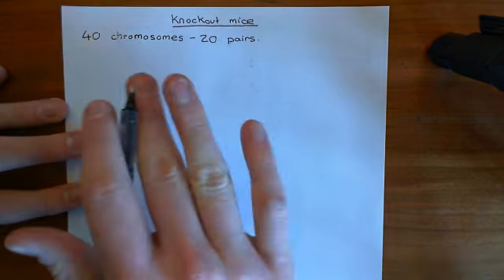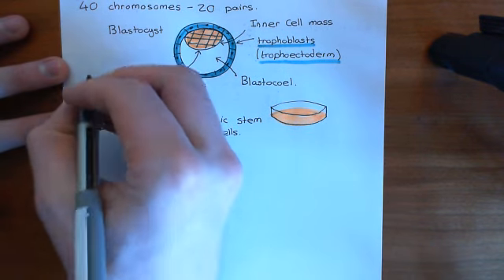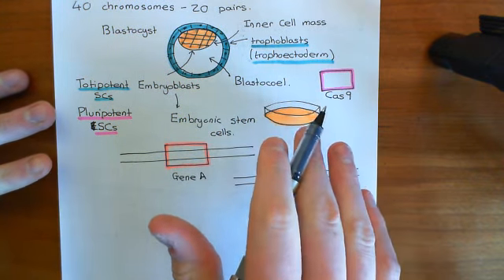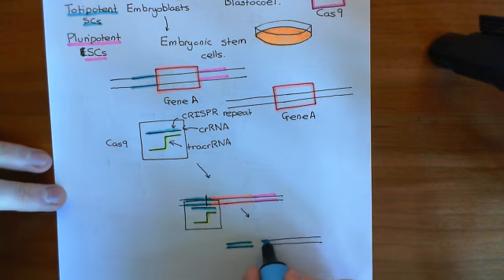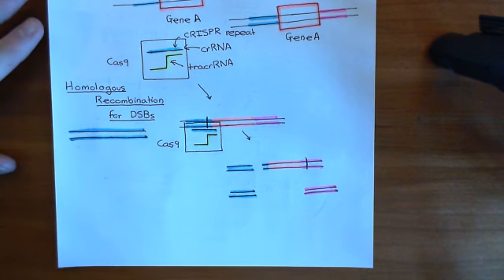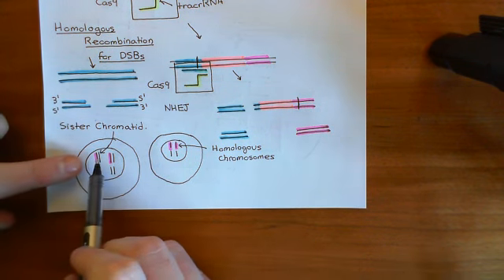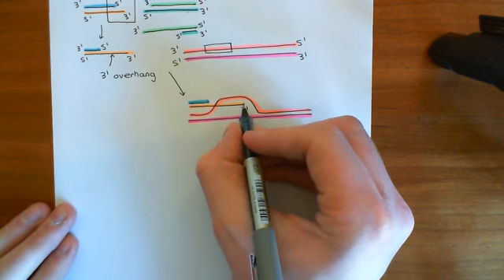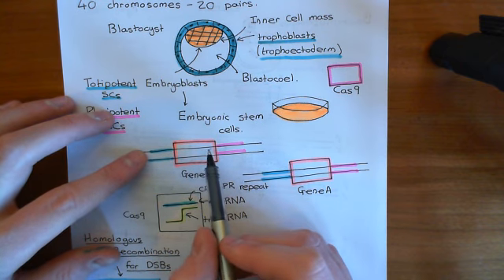The CRISPR-Cas9 System Part 3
In this video we discuss the CRISPR-Cas9 system. We first discuss its function as an adaptive immune system against bacteriophages in streptococcus pyogenes. Then we discuss its use in genetic engineering.